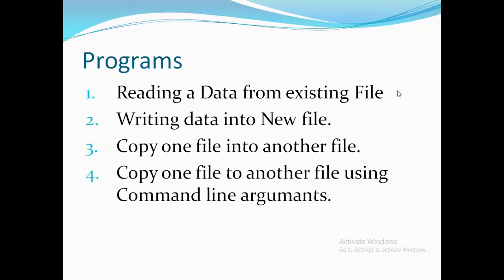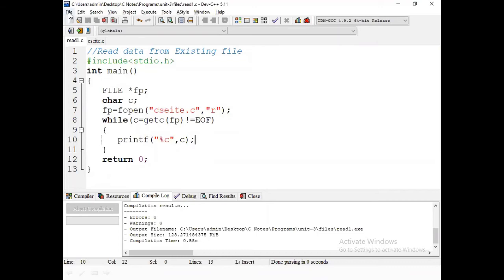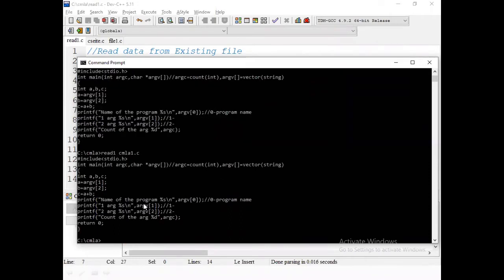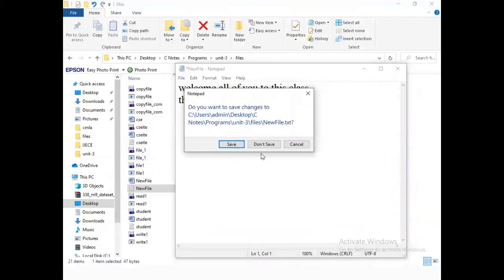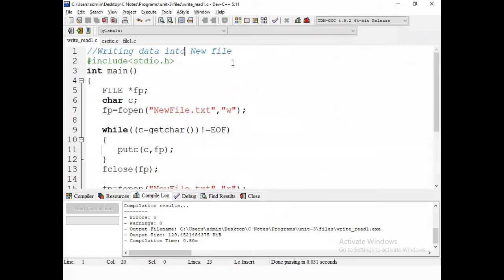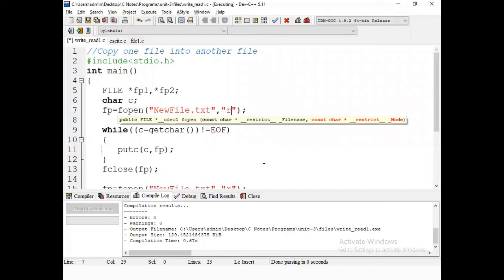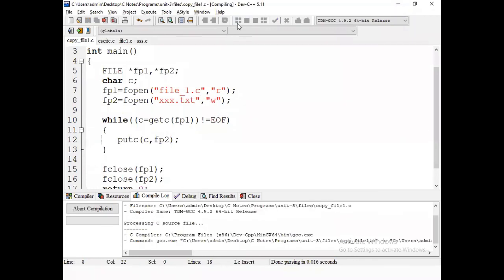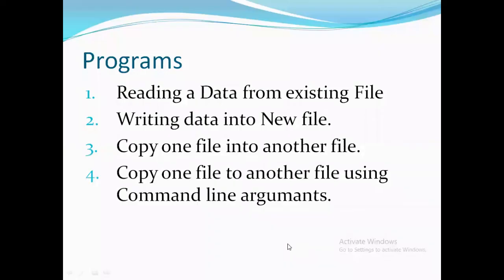file2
1. Read a file
2. Write a file,
3. Reading & Writing a file using Command-line Arguments,
4. Copy one file into another file,
5. Copy one file into another file using Command-line Arguments.